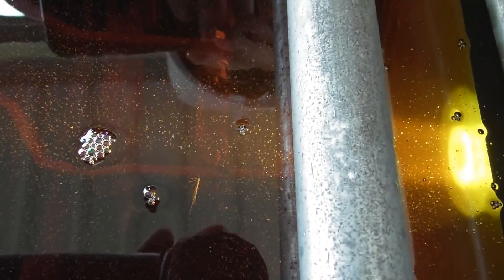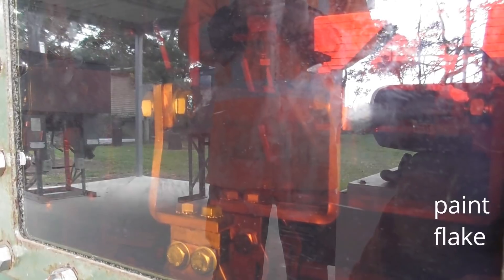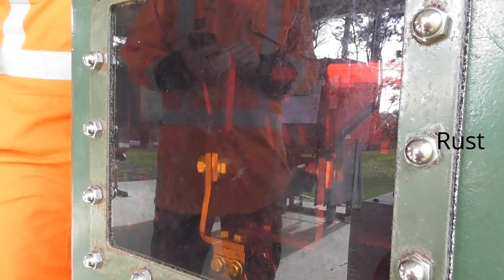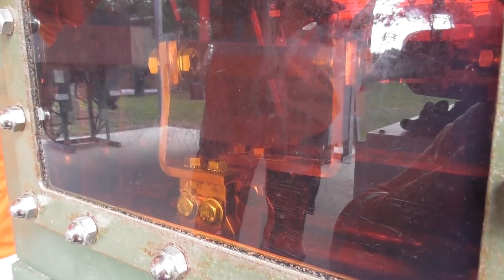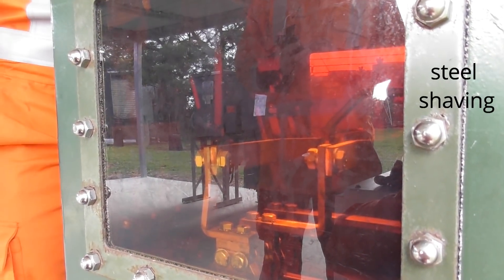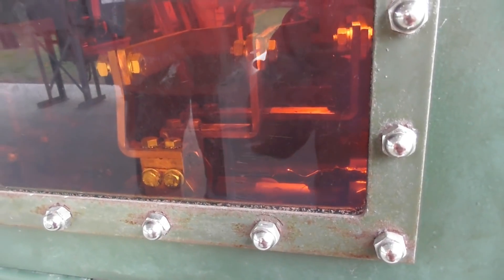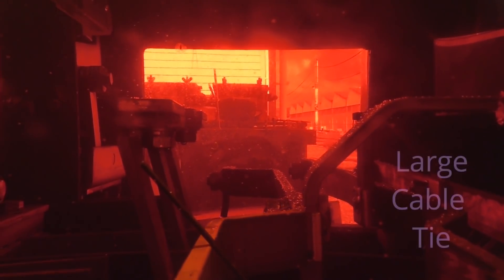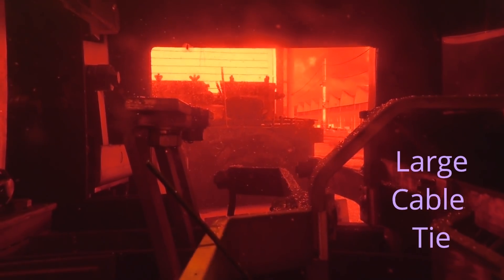Mineral Oil foreign objects drop tests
Timing tests were carried out to determine the time taken of foreign objects falling to the base/busbars of the RMU after invasive maintenence